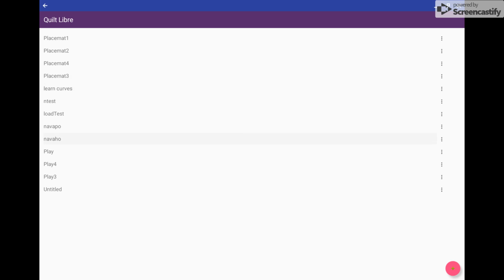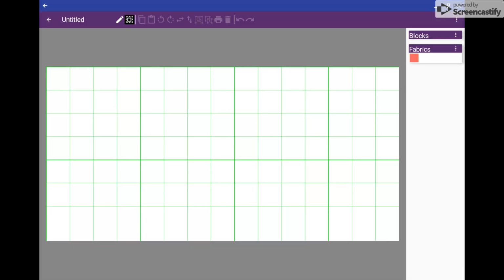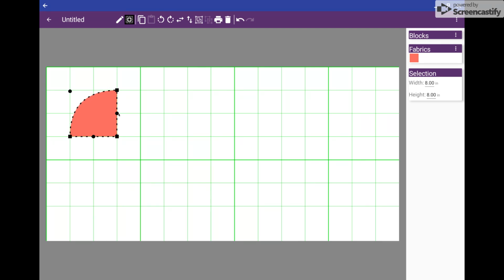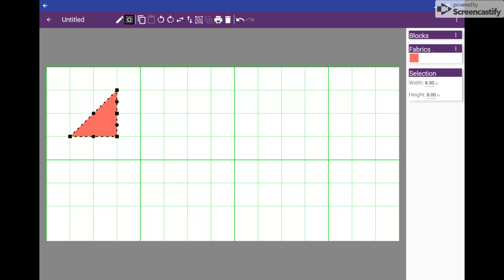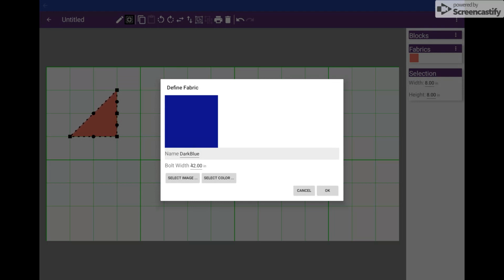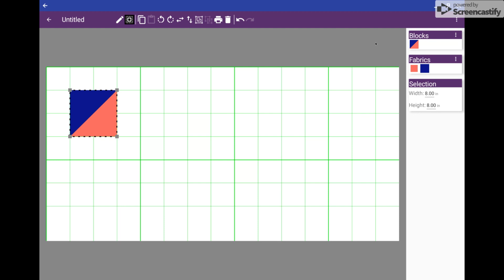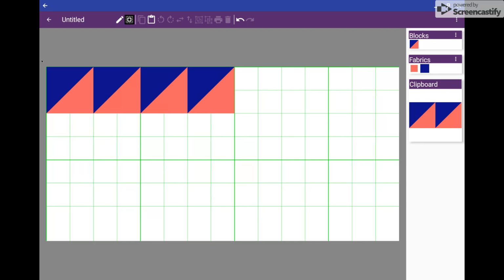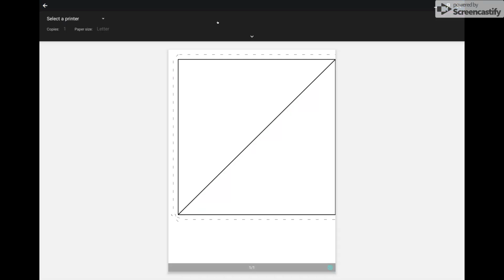Quilt Libre Intro